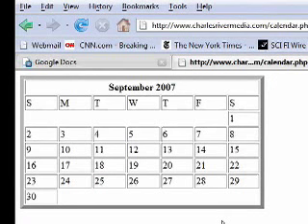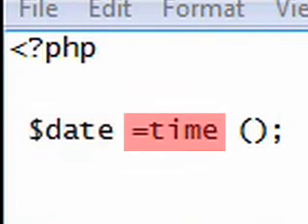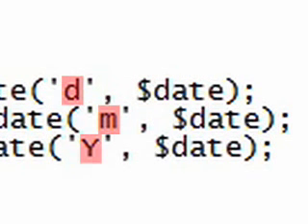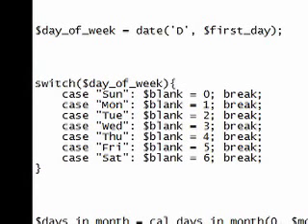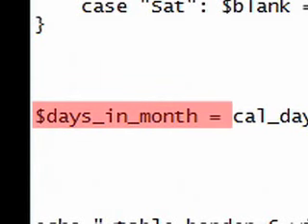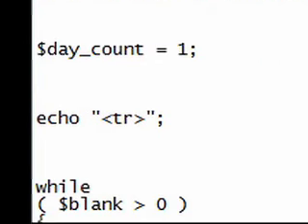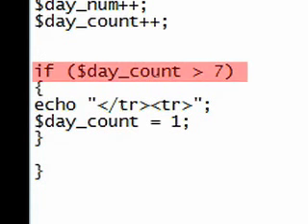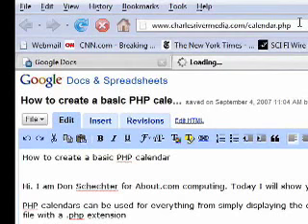How to Create a PHP Calendar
สร้าง ปฏิทิน ใน 3 นาที สำหรับผู้มี พื้นฐาน PHP อยู่แล้ว